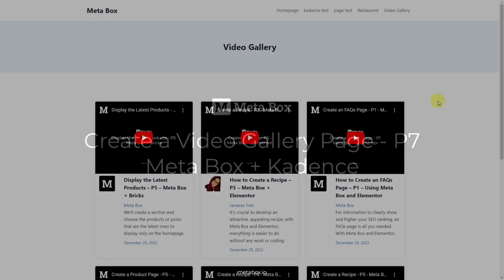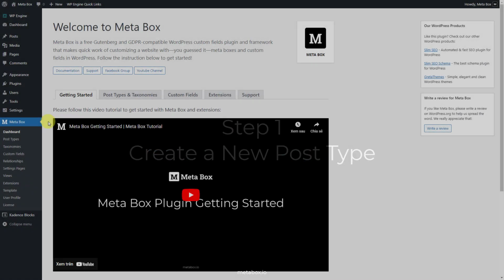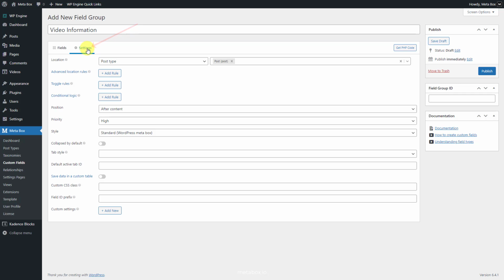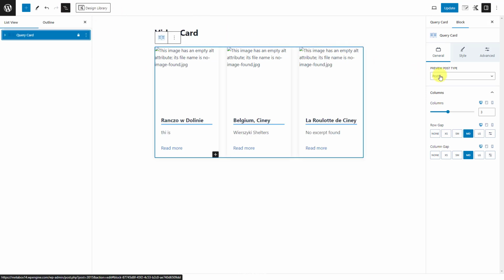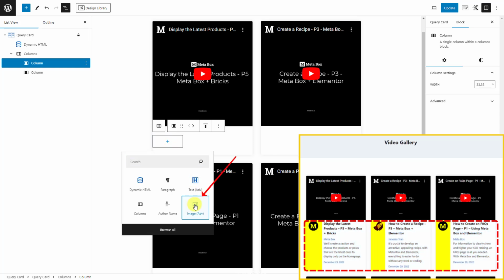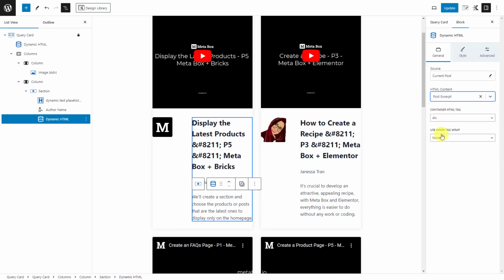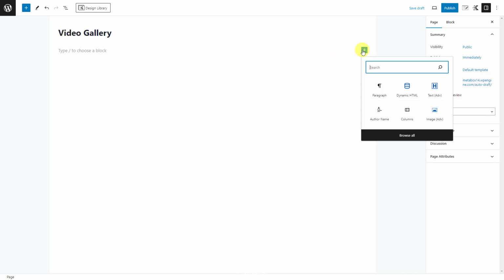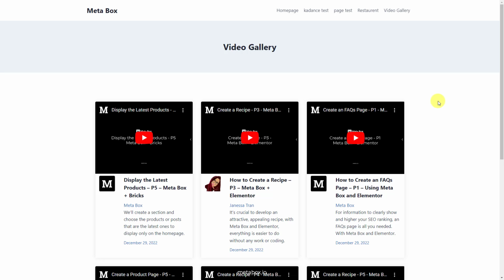Create a Video Gallery Page - P7 - Meta Box + Kadence | Meta Box Tutorial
Ready to beautify your website with a stunning video gallery? In today's practice, we're going to find out how to do it with Meta Box and Kadence.

0:00 Intro
0:37 Before Getting Started
1:26 Create a New Custom Post Type
1:58 Create Custom Fields
3:25 Create a Query Card for the Video
7:47 Display the Video Gallery on Page